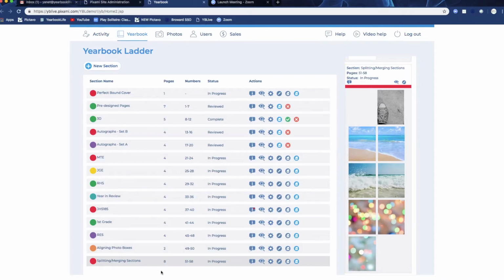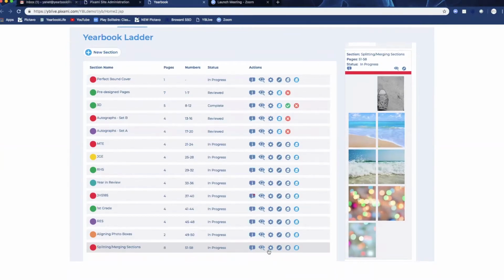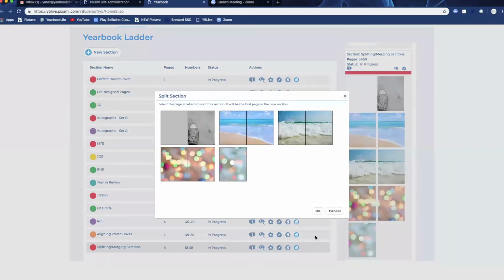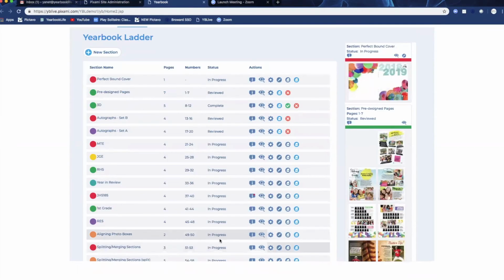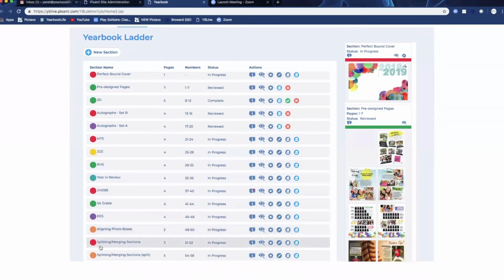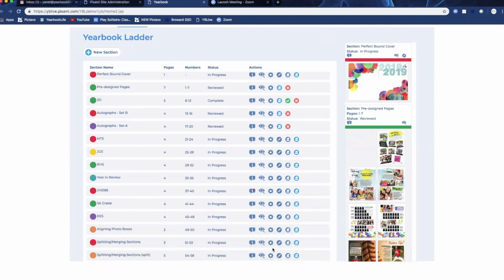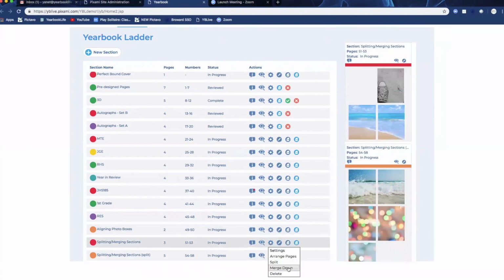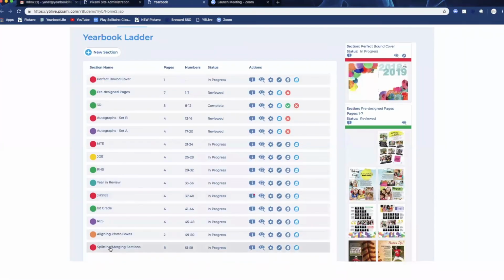YBLive Tutorial: Splitting & Merging Sections | YearbookLife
Check out this short tutorial for YBLive, our user-friendly yearbook design software. Learn how to split and merge sections of your yearbook so that multiple admin users can work on the design at one time.